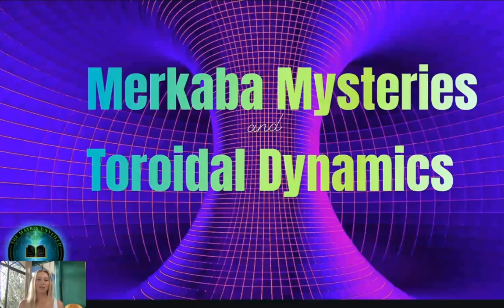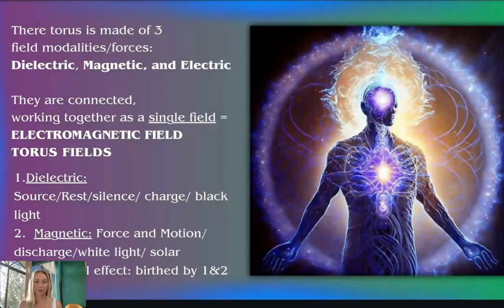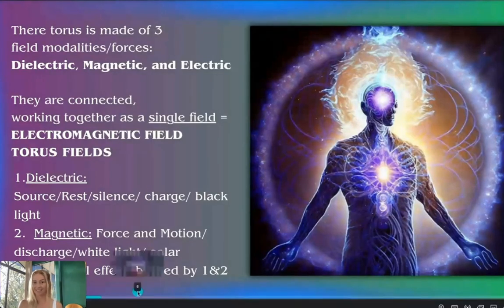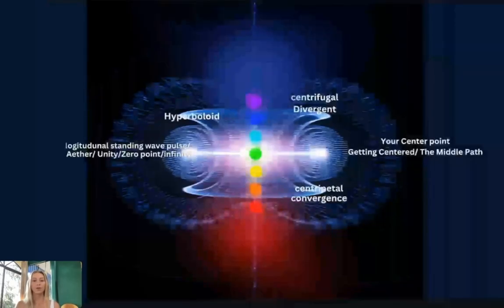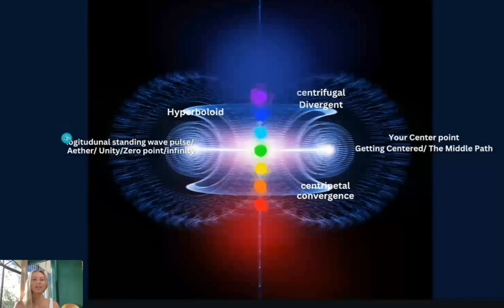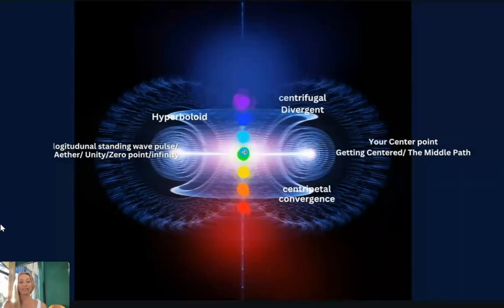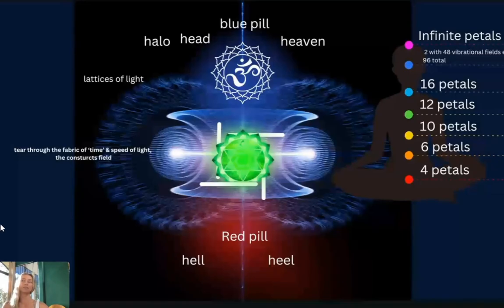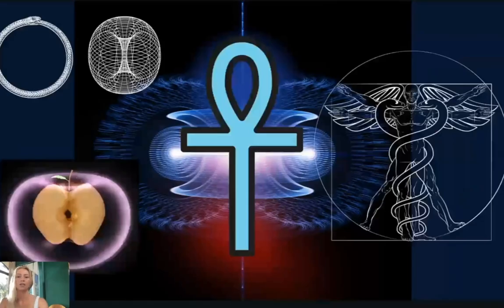The Torus Field Explained: A Spiritual Passage into Multidimensionality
Within our videos we frequently discuss the energy field—how to enhance, shield, and work with it. Therefore, I am creating this lecture to dissect the anatomy and mapping of the human biofield, ensuring you are properly introduced to the complex and mystical shape that inhabits all—the torus!

The torus is not only what defines you but also encapsulates the entirety of existence. I acknowledge it's a vast subject, yet there are universal foundations and truths that are not only important to know but also crucial to live by. (Lesson filmed Dec. 2023)

Ancient Metaphysics | Remembrance Guide | Yoga & Soul Realignment

4-Day Energy Training Quest 🌀✨
Ready to feel your energy shift? Join these FREE Qi Gong classes & discover how small, intentional movements can spark BIG Energetic changes in your body and life!